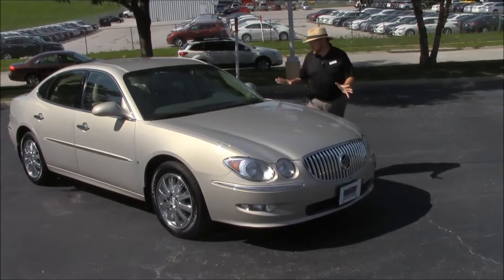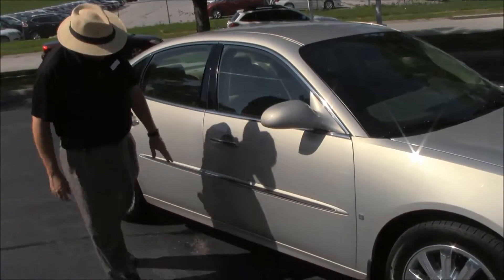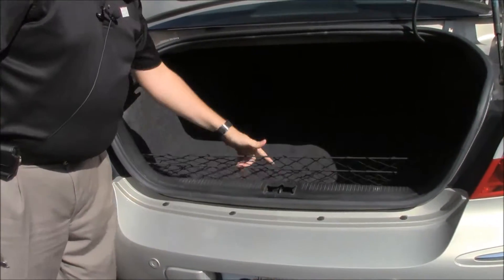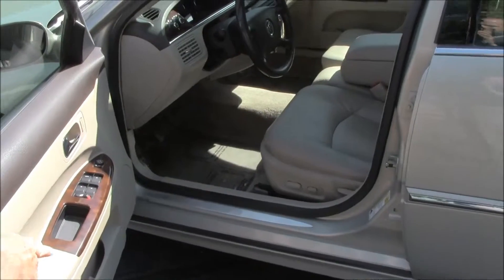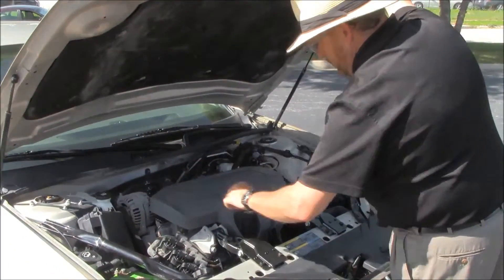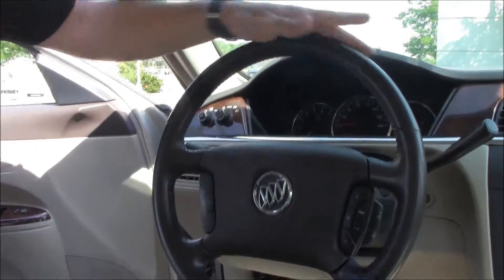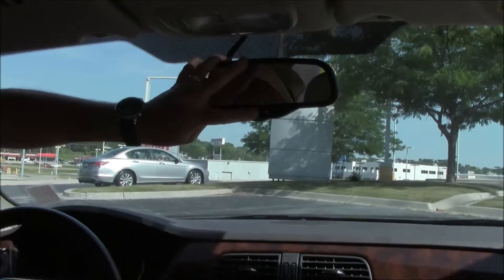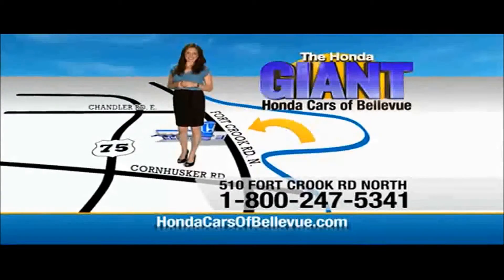Used 2008 Buick LaCrosse CXL for sale at Honda Cars of Bellevue...an Omaha Honda Dealer!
Test drive this Used 2008 Buick LaCrosse CXL for sale at Honda Cars of Bellevue your exclusive Honda dealer for Bellevue, Nebraska providing superior Honda service to the greater Omaha and Council Bluffs, Iowa metro areas.  Honda Cars Of Bellevue is excited to offer this 2008 Buick LaCrosse.

Your buying risks are reduced thanks to a CARFAX BuyBack Guarantee. The CARFAX report shows this Buick LaCrosse is a well cared for One-Owner vehicle.

The LaCrosse CXL is well maintained and has just 95,733 miles. This low amount of miles makes this vehicle incomparable to the competition. This gently driven vehicle has been well-kept and still has the showroom shine.

More information about the 2008 Buick LaCrosse:

The 2008 Buick LaCrosse ranks as one of the most comfortable mid-size sedans, with seating for up to six adults, a very quiet interior, and smooth, responsive engines. The new Super model, with its V8 engine, brings a new sporty edge to the model that should appeal to buyers who wouldn't have otherwise considered a Buick.

Interesting features of this model are smooth ride, Spacious interior for up to six, available V8., and quiet interior.